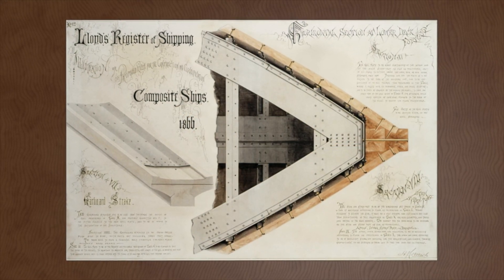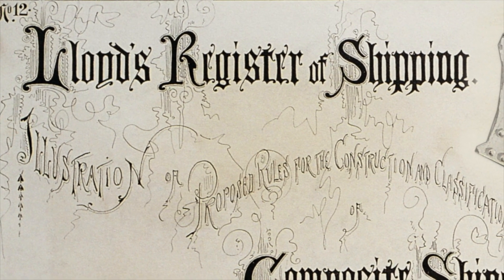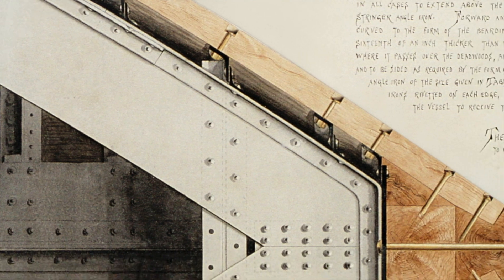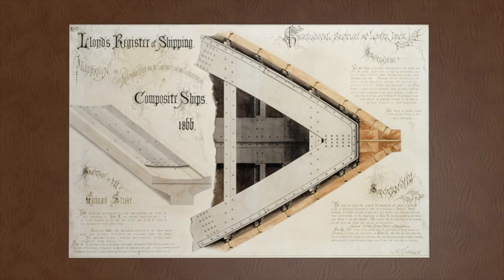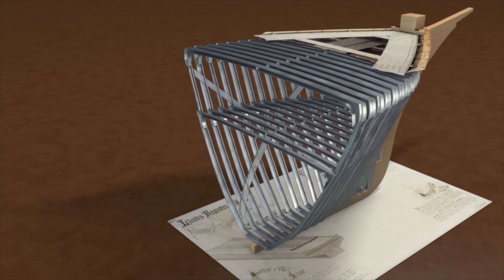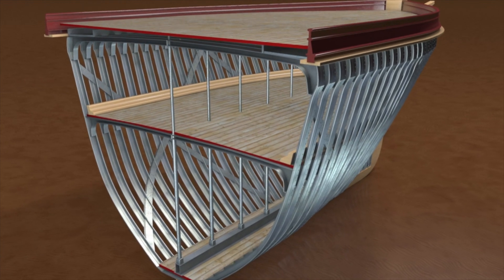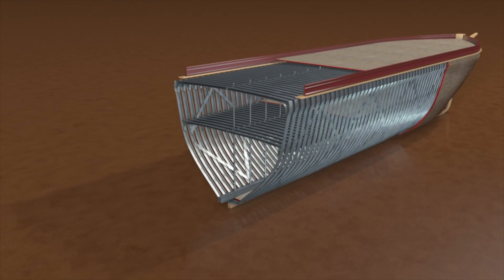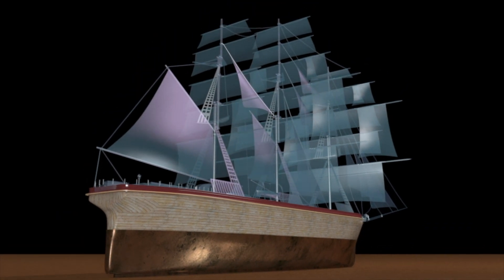Secrets of the Clippers: Composite Hulls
This video shows an animation based on a beautiful hand-drawn image from 1866 made by Harry Cornish, gifted artist and Chief Ship Surveyor at Lloyds Register Foundation, a marine classification society dedicated to certifying the safety of ships.

This period is widely known as the Clipper Ship Era. The secret of their success was in their construction. Ships built from wood could not be much longer than 80 metres in length
and their timber frames took up a lot of valuable space. The Clippers however, were made with a composite hull of both wood and iron, so could be made larger and stronger than previous traditional wooden ships.

The strong iron frame made it possible to allow large masts to support a vast area of sail, giving the vessel a speed not previously attained. Powered by sail, the clipper ships became one of the greatest technological advances of the 19th century.

A robust wrought iron frame to give the ship more size and space, was cladded with wood, often rock elm below the waterline and teak above. A cladding of copper or brass sheathing for protection was also possible, something impractical for iron hulls due to bimetallic corrosion. But the Clipper Ship Era was short-lived. The opening of the Suez
Canal, caused their demise and gave rise to all-metal steam ships.